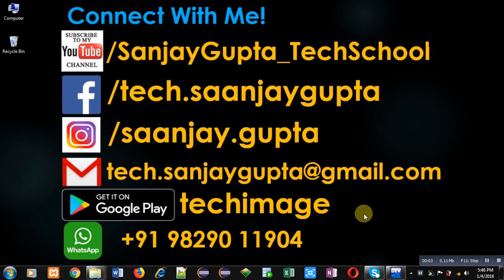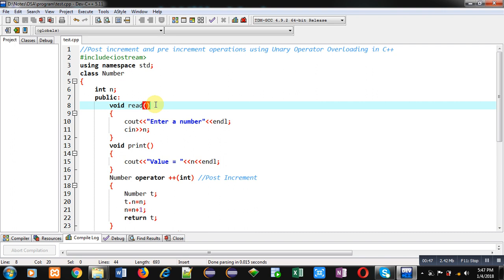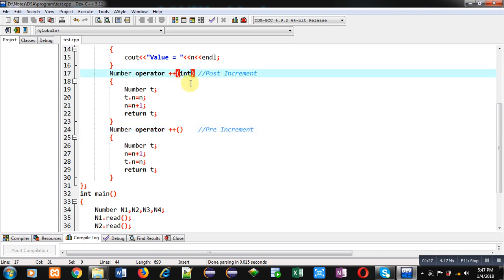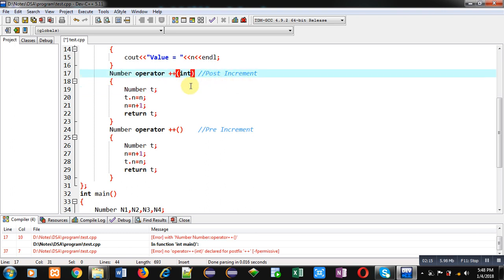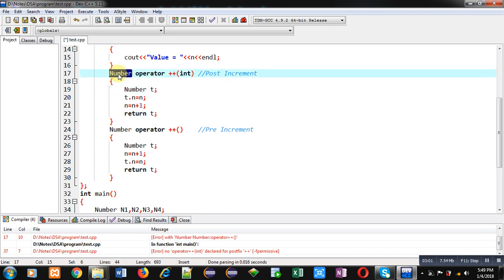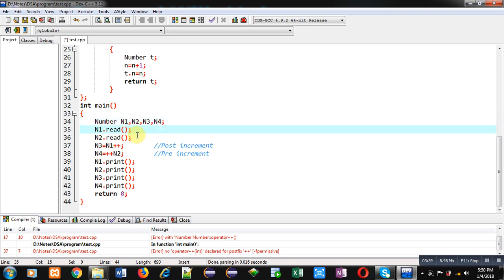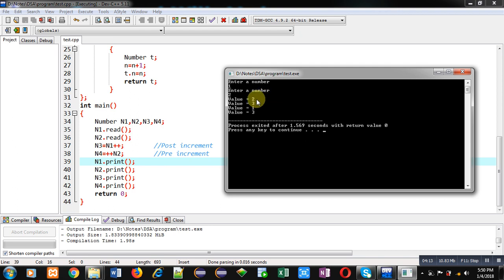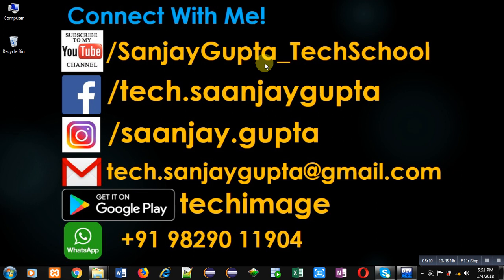51 C++ | Implement pre and post increment using operator overloading in C++ | by Sanjay Gupta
Program to implement pre and post increment operation using operator overloading in C++.